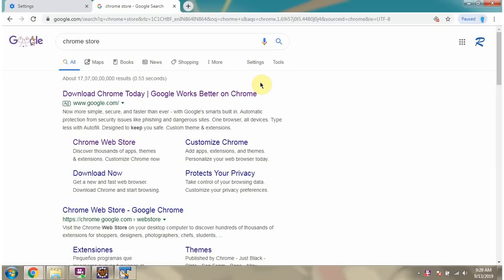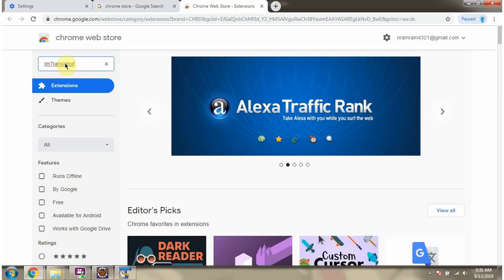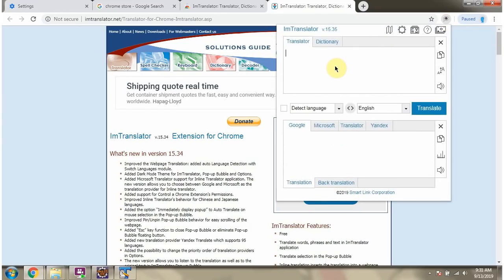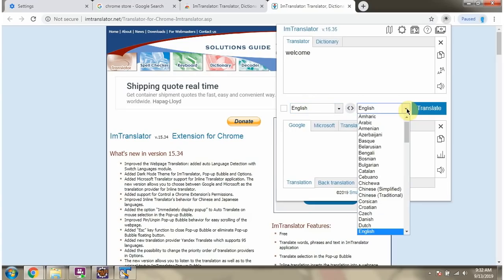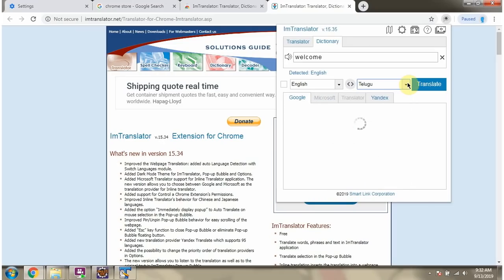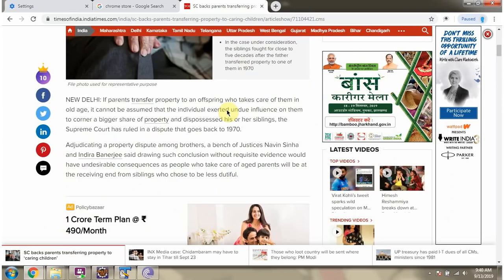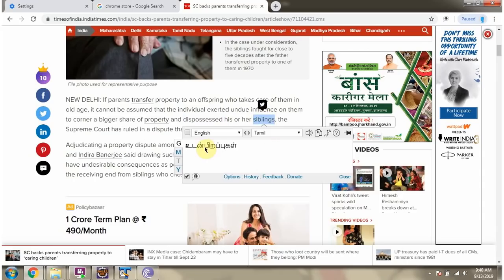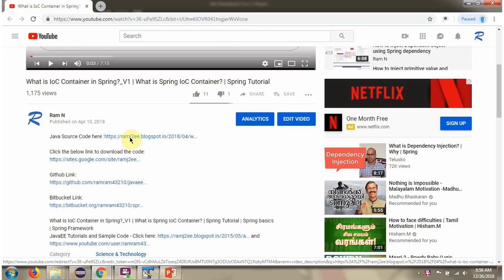How to install and use ImTranslator: Translator, Dictionary Chrome extension? | English Dictionary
How to install and use ImTranslator: Translator, Dictionary, TTS Chrome extension? | English Dictionary